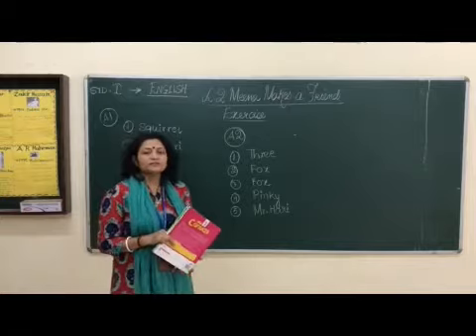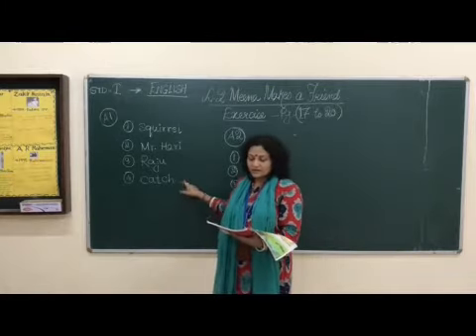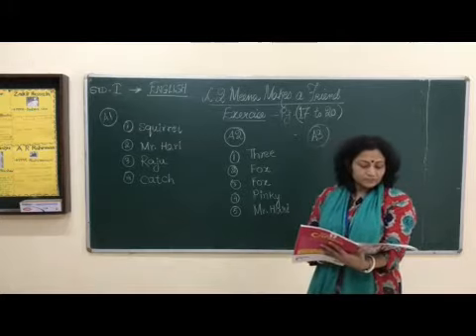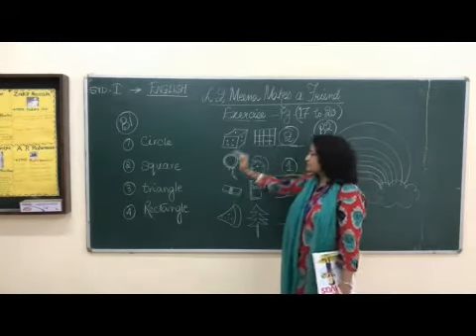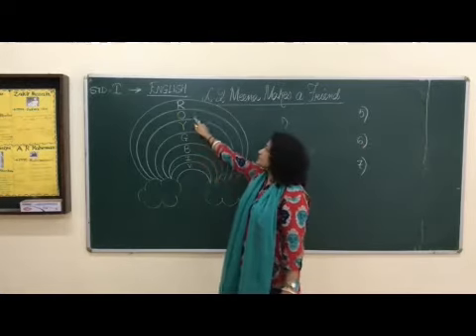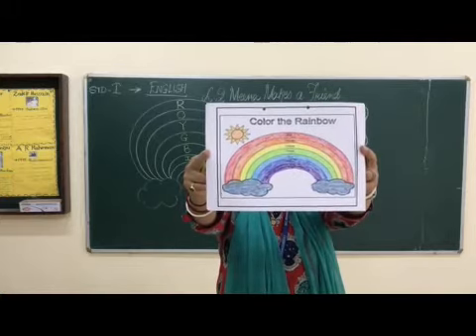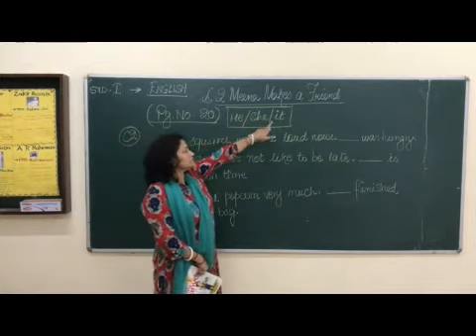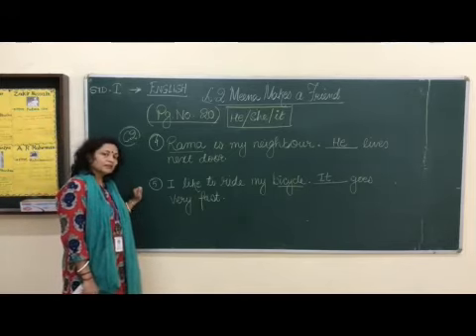I English Chapter 2 Meena makes a Friend Part 2